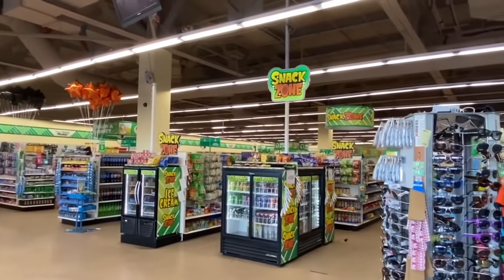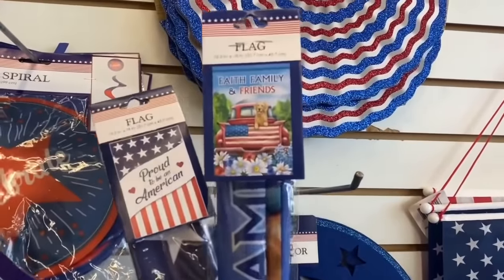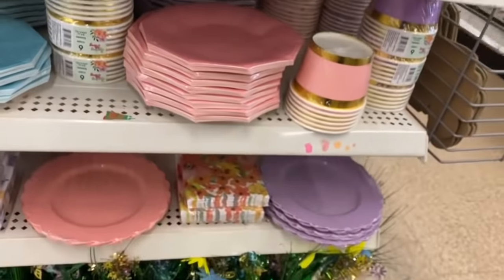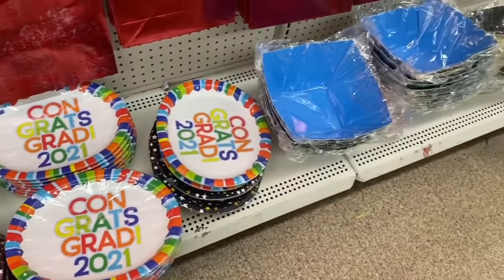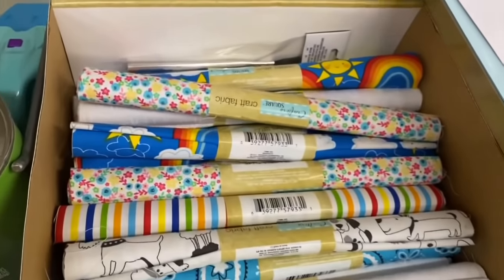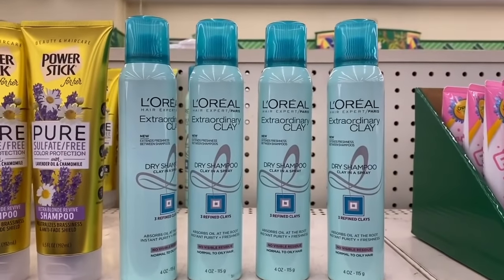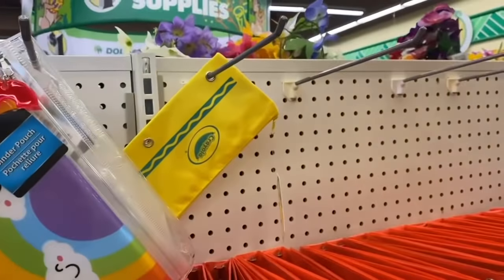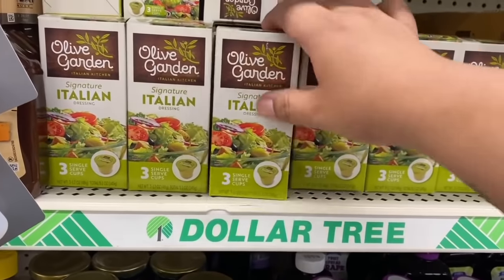Dollar Tree Summer 2021 Deals @ DOLLAR TREE BRAND NEW $1.00 ITEMS w/ Sway To The 99 (4-9-21)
Dollar Tree Summer 2021 ALL NEW $1 Finds! w/ Sway To The 99 4/9/21 Dollar Tree Shopping Dollar Tree Haul Epic Summer 2021 Dollar Tree Finds! I went on a huge shopping spree at Dollar Tree! NEW DOLLAR TREE SHOPPING APRIL MUST HAVES 2021 Dollar Tree $1 Deals. dollar tree shopping 4-9-21 whats new at dollar tree. dollar tree walkthrough. couponing for a cause. dollar tree new stock. couponing for a cause dollar tree. dollar store walkthrough. dollar tree shop w/me 2021. new dollar tree shop w/me 2021. whats new at dollar tree 2021NAME BRAND JACKPOT  @DOLLAR TREE FINDS 😍 @DOLLAR TREE EASTER 2021 AND MUCH MORE 2021 MUST SEE AMAZING NEW CRAFTER SQUARE ITEMS AT DOLLAR TREE 💚 DOLLAR TREE HAUL **BRAND NEW $1.00 ITEMS**

Hello you beautiful 99ers, I am so excited to be bringing you a new exciting store walkthrough with lots of new items and wishlist finds! Budget friendly gift ideas at the Dollar Tree, lots of name brands and gift ideas!  Huge shout out to Couponing for a cause for always supporting me and helping me along the way!  A true Queen of the 99! And a true Queen of Dollar Tree! The Queen.  Kelly Barlow Creations Dollar Tree Spring  2021 99 cent store. 99 cents store Easter haul 99 cent store candy. Couponing for a cause. Dollar Tree makeup. 99 cents store haul. HUGE massive Dollar Tree stores near me. Dollar Tree Crafter Square Shop with me. Sensational Finds!  Sway to the 99. This is why Dollar Tree is the best store. dolgoogle what’s new at the Dollar Tree. Dont forget to check out my 99 Cents Only Stores Massive Store Walkthrough!

Spread the love you beautiful 99ers! Make sure you hit the like button and subscribe if you like Dollar Tree Walkthroughs, Daiso Walkthroughs, Walmart, Ross Walkthroughs, Marshalls, Target Dollar Spot, 99 Cents Only Stores and Budget Meals!

SWAY F.

MUST SEE VIDEOS FROM SWAY TO THE 99

Chapters:

0:00 - Intro
0:30 - All new Dollar Tree Summer 2021 Shop W/Sway To The 99
5:21 - Dollar Tree Jackpot Finds
8:18 - Dollar Tree Finds
10:51 - Shop with me at Dollar Tree All New Walkthrough
13:30 - Must see DT Deals
15:20 - Dollar Tree Epic Deals This Week
18:35 - Outro